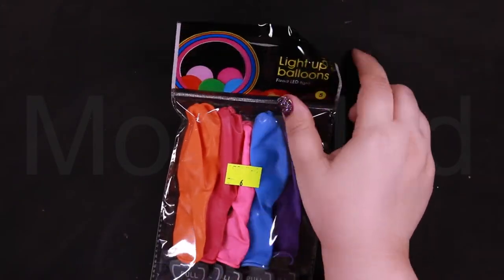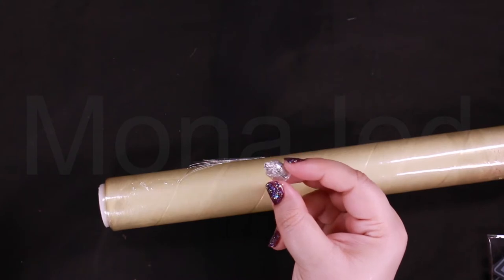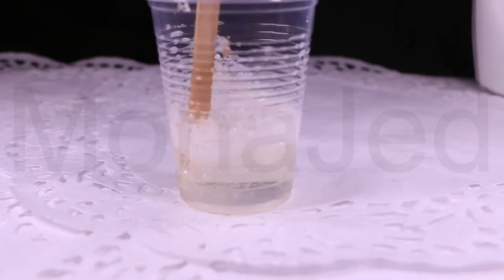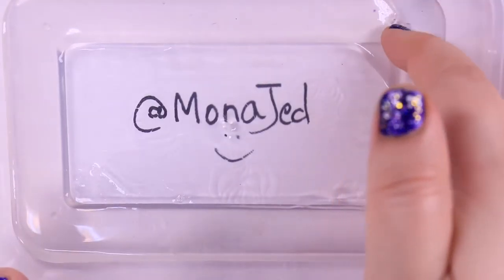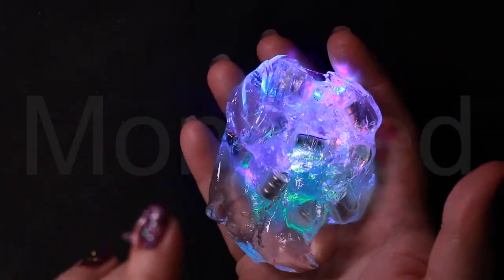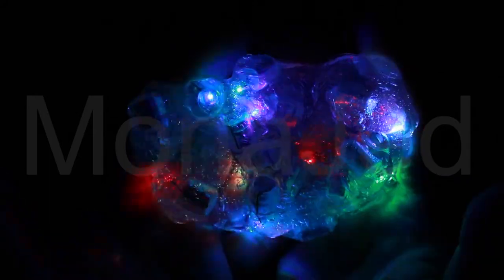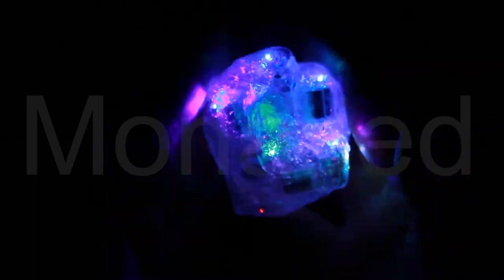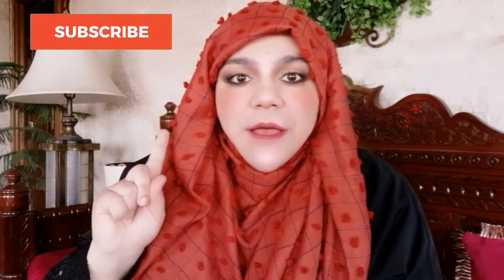DIY Light Up Slime | LED Light Slime | Most Satisfying LED Light Up Crystal Clear Slime Video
Light Up Slime / LED Slime - prettiest slime ever !
Make your own Slime that lights up. The prettiest Slime I've ever made. I'm in love with today's slime DIY especially because I love fairy lights and it kind of reminds me of glowing crystals !
How to Make Light Up Slime DIY SATISFYING SLIME ASMR
This light up slime is so cool and so easy to make! It looks like glow in the dark slime but better! It is a perfect Halloween DIY! Featuring satisfying slime asmr!
DIY LED Light Up Slime
DIY Light Up Slime | Crunchy Slime | LED Light Slime | Most Satisfying video Slime Gak | ASMR